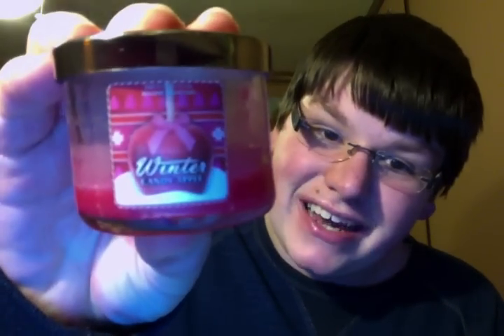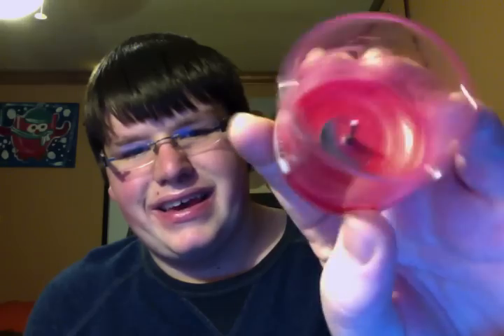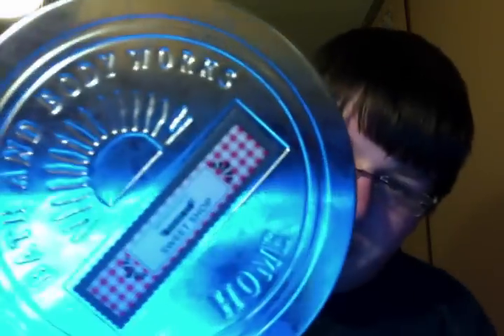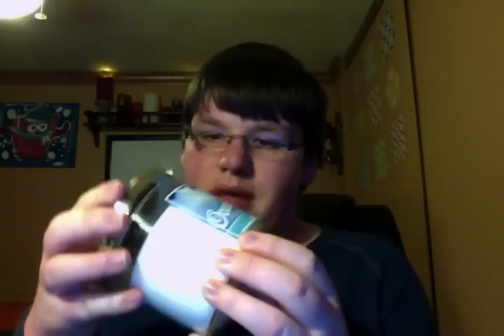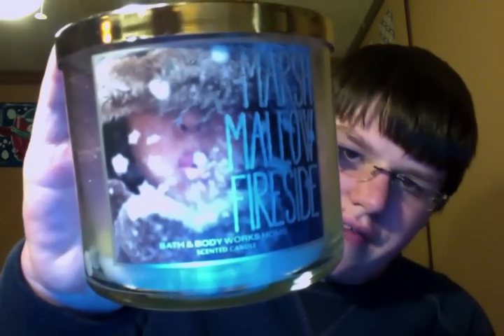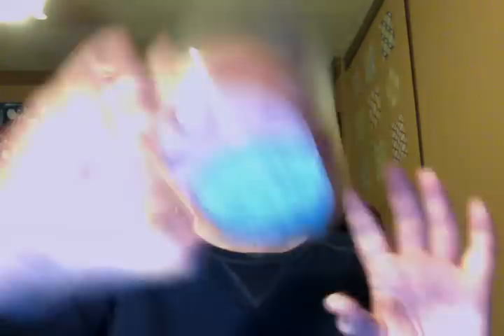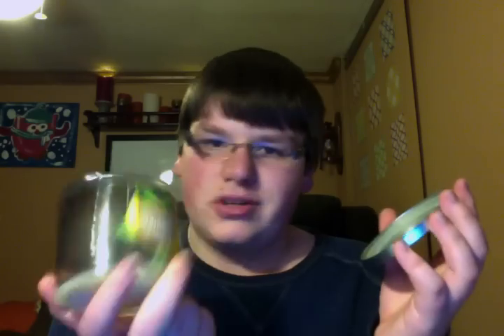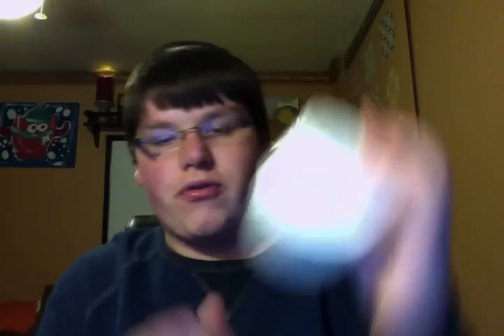Empties #1 + Mini Haul!! :)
What I used up and a mini haul for my friend! :)

Instagram Maybe???:
My Username: candlekid0311